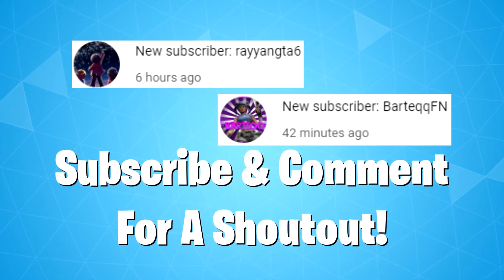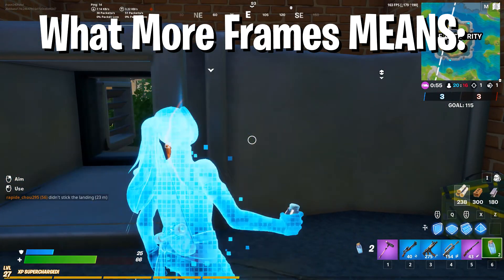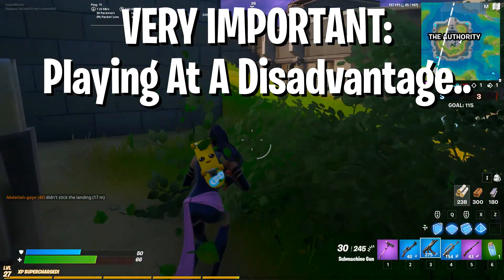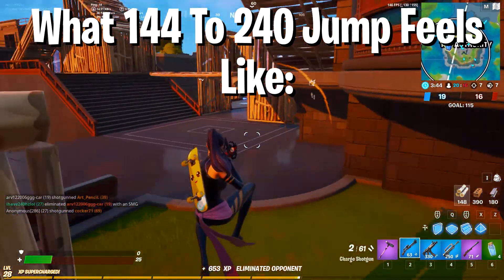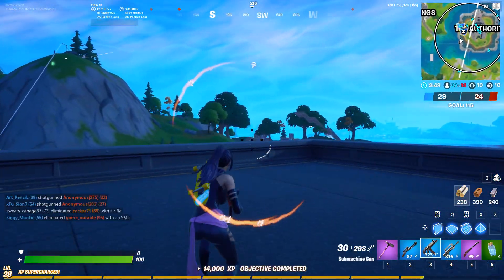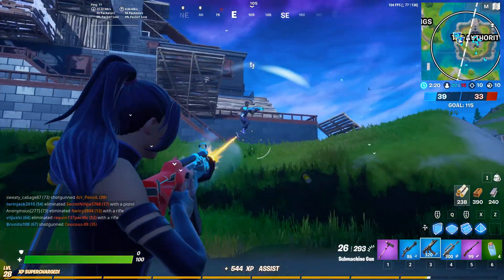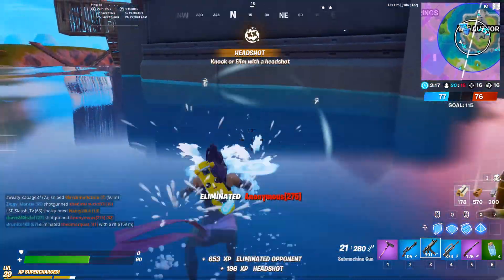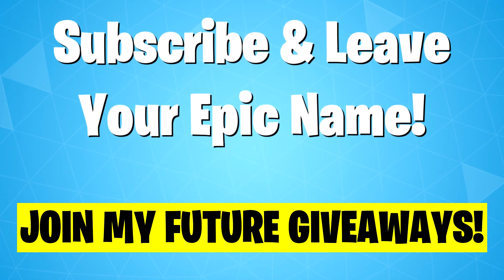Proving How 144Hz Will Make You BETTER (In-Depth Review) Fortnite Chapter 2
👉🏻We Look At How 144Hz AND 240Hz IMPROVE Your Gaming Skill! Side By Side Comparison Seeing How Battles Play Out In Different Hertz!

0: 55 What More Frames MEANS
1:48 Playing At A Disadvantage?
3:50 Jumping From 60 To 144 To 240Hz
4:29 How Your Flicks Will Improve
5:05 Get Better At "Tracking"

I cover various topics and answer a lot of questions in the video, be sure to watch all of it and if you want to ask anything, feel free to ask in the comments.

👀My Support A Creator Code: nightraven2402  🤠God Bless